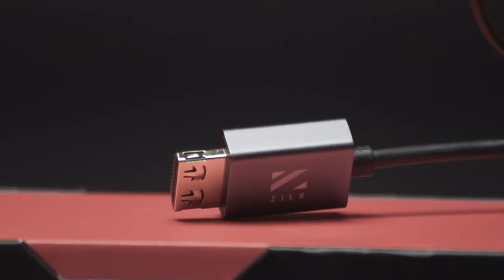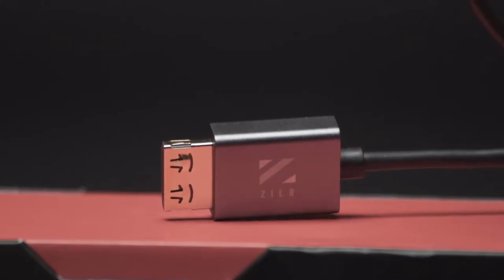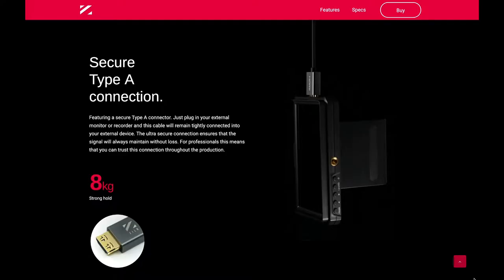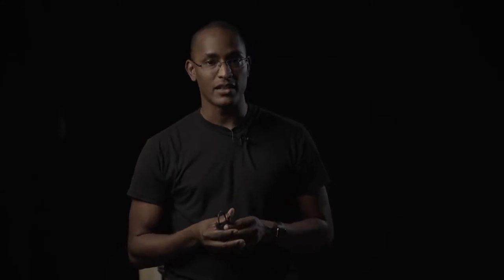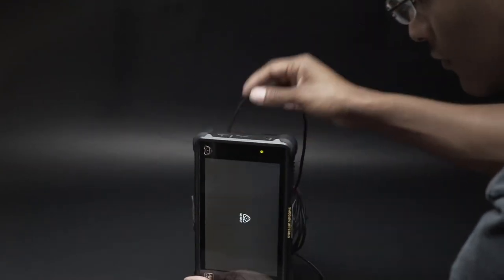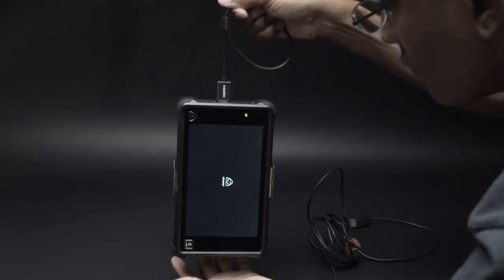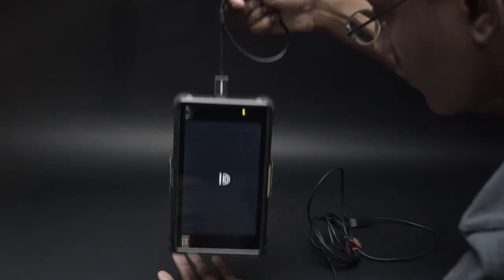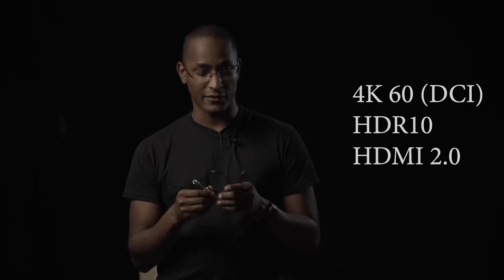SHGINF S001 S001 T022